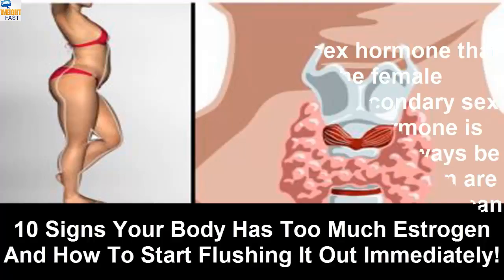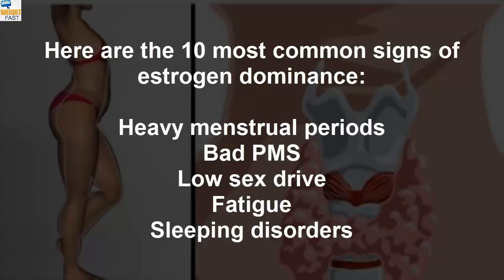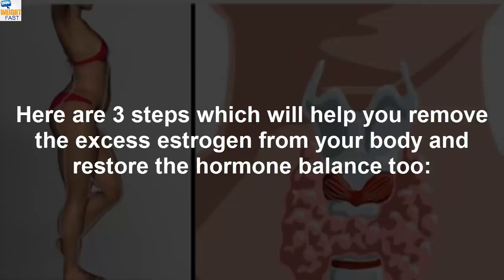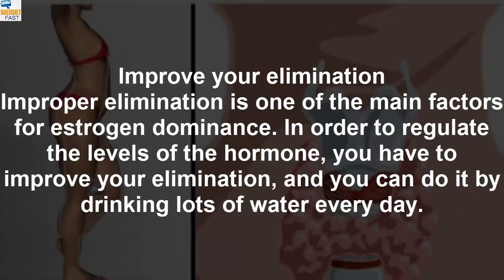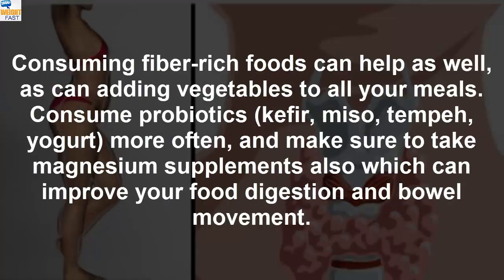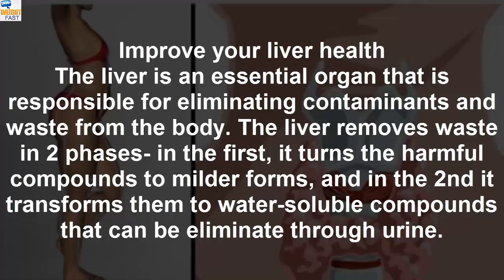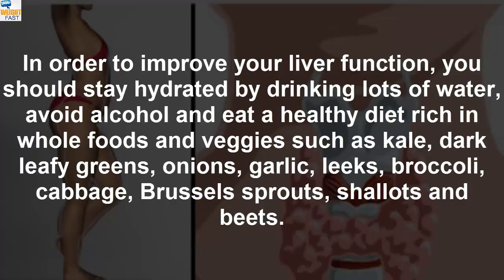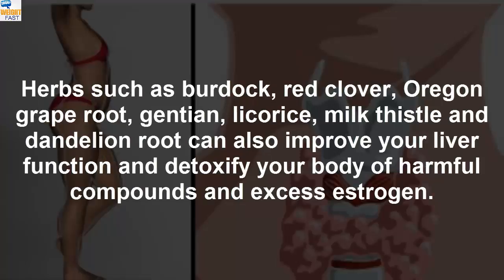10 Signs Your Body Has Too Much Estrogen And How To Start Flushing It Out Immediately!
10 Signs Your Body Has Too Much Estrogen And How To Start Flushing It Out Immediately!

Estrogen is the main female sex hormone that regulates the function of the female reproductive system and some secondary sex characteristics. Due to this, the hormone is very important and its levels should always be kept in check. Nevertheless, many women are suffering from estrogen dominance, which can cause a variety of health problems.

Here are the 10 most common signs of estrogen dominance

Heavy menstrual periods
Bad PMS
Low sex drive
Fatigue
Sleeping disorders
Thyroid disorders
Slow metabolism
Weight gain
Hair loss
Brain fog
Here are 3 steps which will help you remove the excess estrogen from your body and restore the hormone balance too:

Avoid exposure toxenoestrogens
Xenoestrogens are compound which mimic estrogen in the body and artificially raise its levels. They can be found in plastic water bottles and Tupperware, soy protein isolate, BPA cans, commercial cosmetic products, anti-static sheet and contraceptive pill, so it’s best to stay away from these items.

Improve your elimination
Improper elimination is one of the main factors for estrogen dominance. In order to regulate the levels of the hormone, you have to improve your elimination, and you can do it by drinking lots of water every day. Consuming fiber-rich foods can help as well, as can adding vegetables to all your meals. Consume probiotics (kefir, miso, tempeh, yogurt) more often, and make sure to take magnesium supplements also which can improve your food digestion and bowel movement.

To promote better elimination, you should exercise regularly and go to saunas regularly. Massaging your body can improve lymph flow and promote better elimination, as can dry brushing after every shower.

Improve your liver health
The liver is an essential organ that is responsible for eliminating contaminants and waste from the body. The liver removes waste in 2 phases– in the first, it turns the harmful compounds to milder forms, and in the 2nd it transforms them to water-soluble compounds that can be eliminate through urine.

In order to improve your liver function, you should stay hydrated by drinking lots of water, avoid alcohol and eat a healthy diet rich in whole foods and veggies such as kale, dark leafy greens, onions, garlic, leeks, broccoli, cabbage, Brussels sprouts, shallots and beets. Taking vitamin B supplements can help as well, and make sure to balance your hormones with a hormone balancing formula that contains calcium-D-Glucarate, Indole-3-Carbinol and sulforaphane.

Herbs such as burdock, red clover, Oregon grape root, gentian, licorice, milk thistle and dandelion root can also improve your liver function and detoxify your body of harmful compounds and excess estrogen.